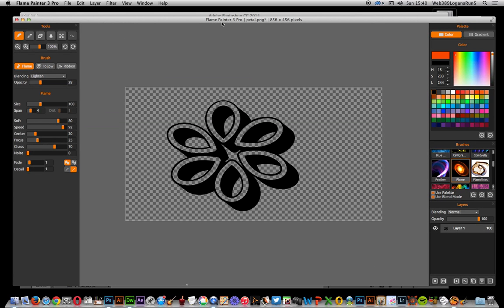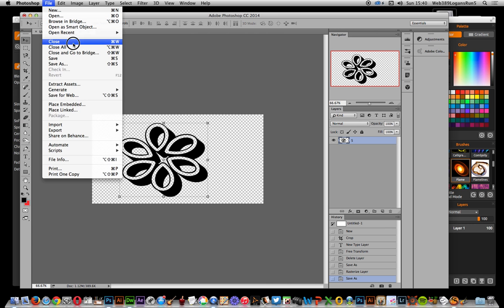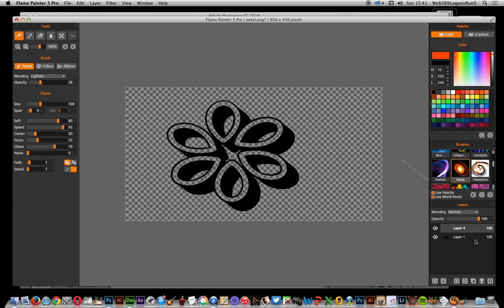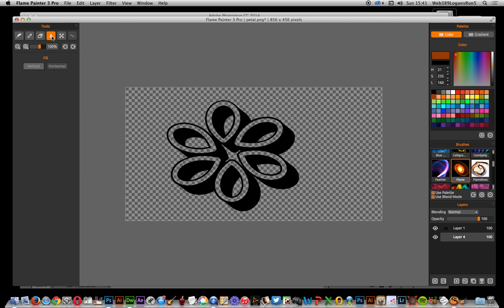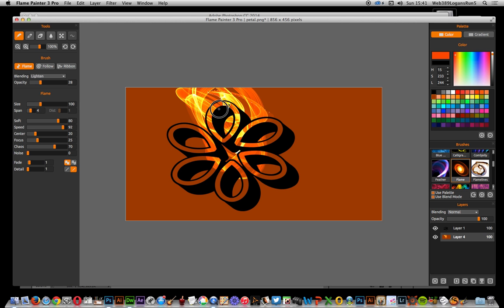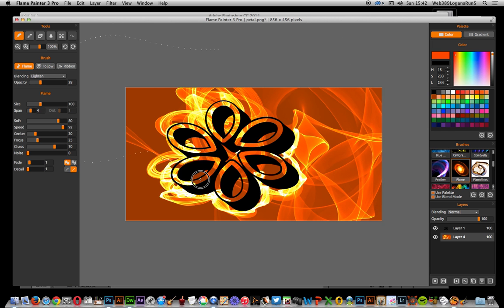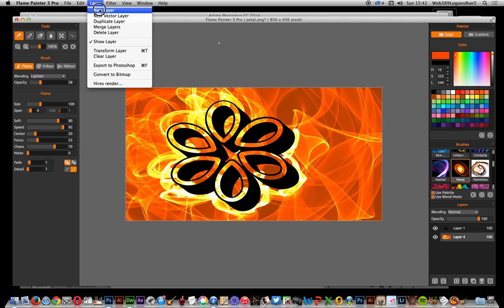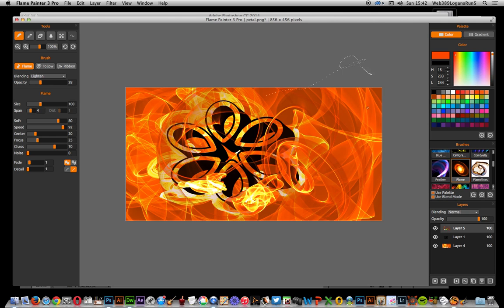Flame Painter Pro : How to add decorative font / type characters and flame tutorial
Flame Painter  Pro doesn't come with any library of symbols or decorative characters or even type but it does allow for the opening of files with those sorts of designs and you can then add flames as well as other particle effects to that file / design